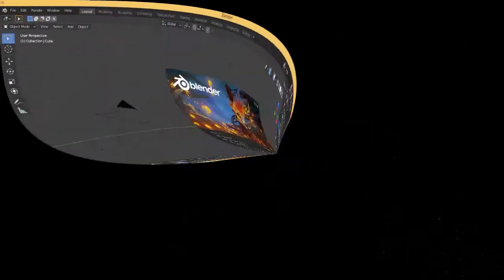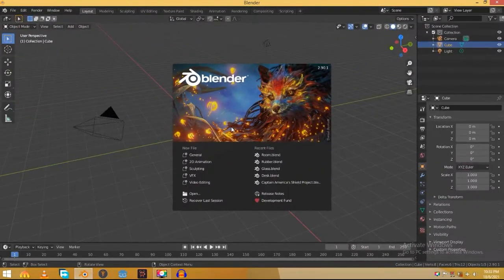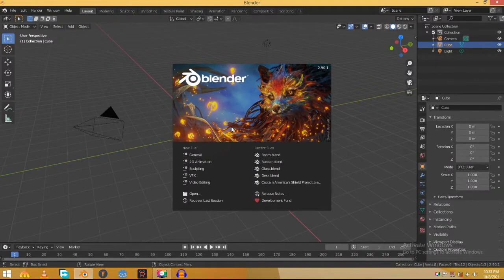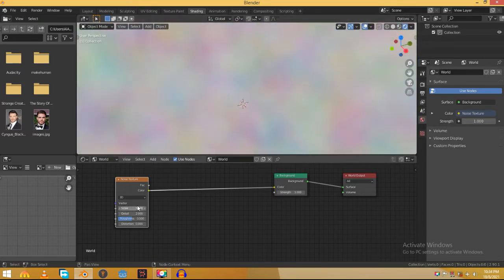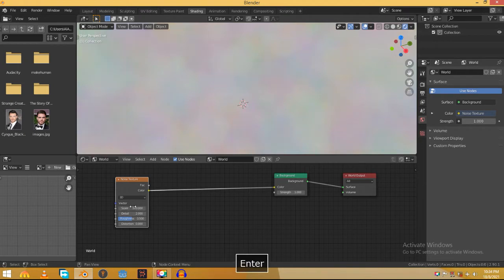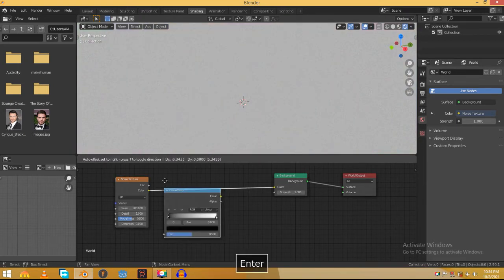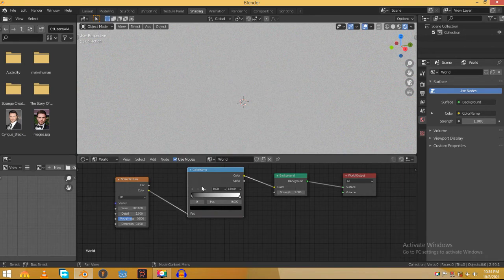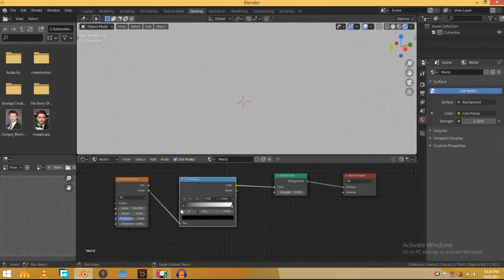How to make Outer Space Starry Sky PROCEDURALLY In Blender 3.5 In 1 Minute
In this 1 minute video, I will teach you how you can make an outer space starry sky procedurally and without any textures or addons.